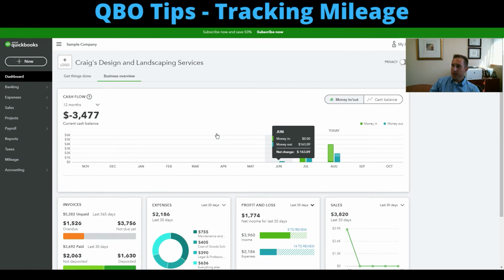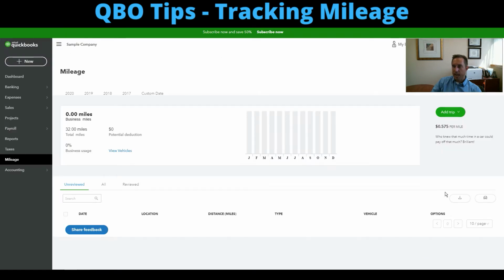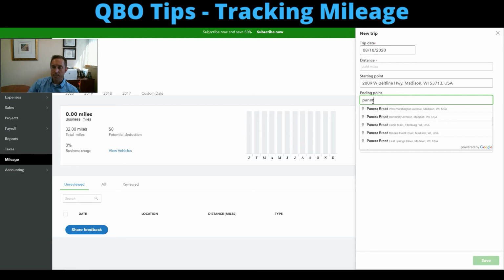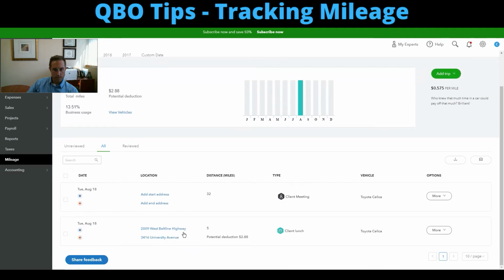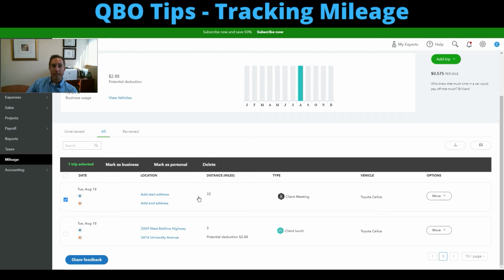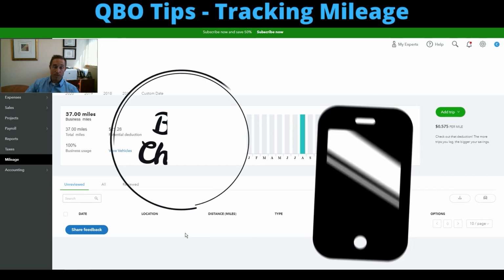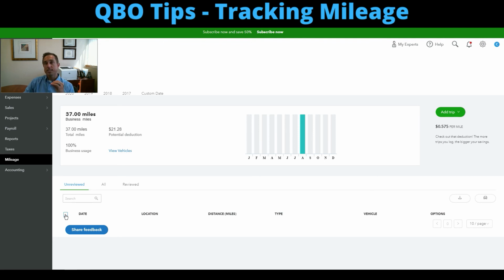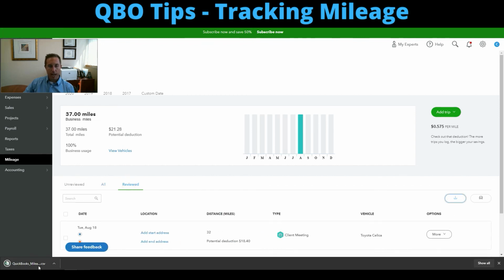QBO Tips 2020 - Tracking Mileage (Ep. 31)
This is the third QBO Tip for 2020. In this video, we review how to track mileage using QBO. This walkthrough is focused on the browser version, NOT using the QuickBooks app on a smartphone. We will review the Mileage Module and various ways to add and track vehicles and business trips, along with tips on features and best practices.